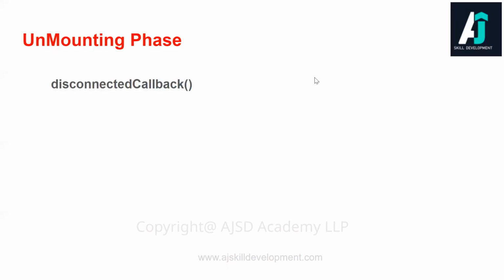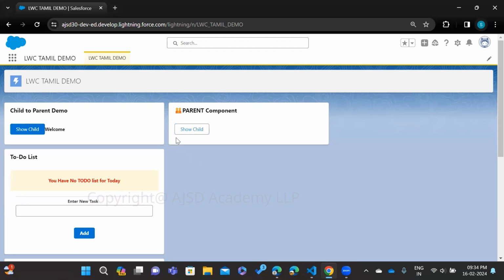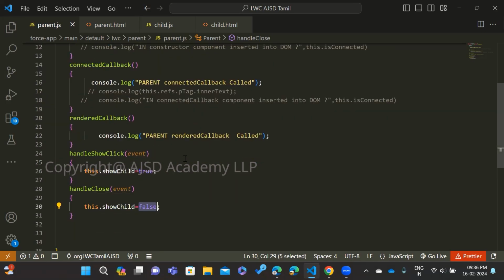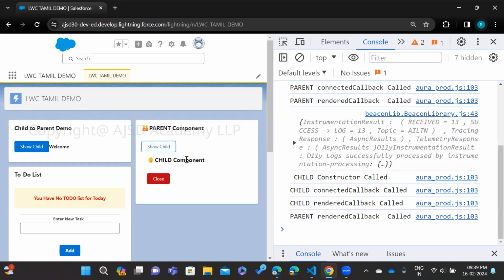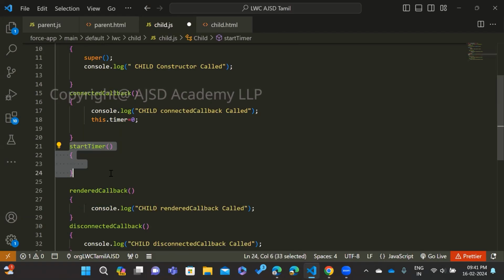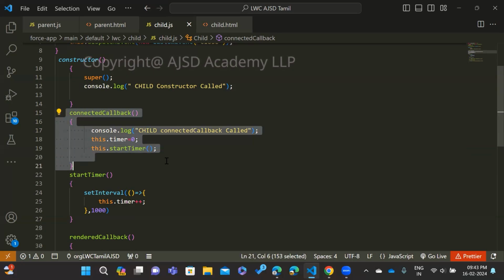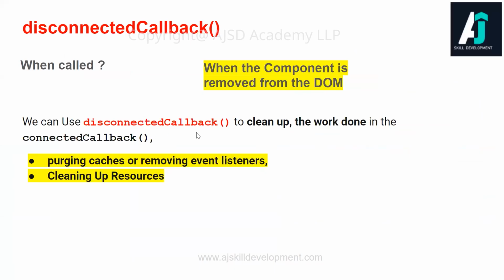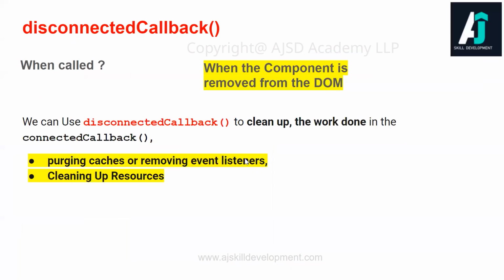Salesforce LWC | Unmounting Phase? | Explained in English | Ft. Shobana AJSD Academy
Explore one of the most important — yet often overlooked — stages of the Lightning Web Component lifecycle: the Unmounting Phase.

In this video, we walk you through what happens when an LWC component is removed from the DOM and why understanding this phase is crucial for building efficient, memory-safe applications.

Whether you're working with dynamic components, event listeners, timers, or subscriptions, knowing how the unmounting phase works will help you avoid hidden bugs and performance issues.

✅  What is the Unmounting Phase?
✅  Understand how LWC gracefully tears down a component, clears internal references, and prepares it for garbage collection.
✅  Role of disconnectedCallback()
✅  Learn exactly when this lifecycle hook runs and why it’s the perfect place for cleanup logic.
✅  You’ll see real examples of when and how to use it.
✅  Why Cleanup Matters
✅  Understand the impact of leftover event listeners, open timers, unresolved promises, or subscriptions — and how ignoring cleanup can lead to memory leaks and unexpected behavior.